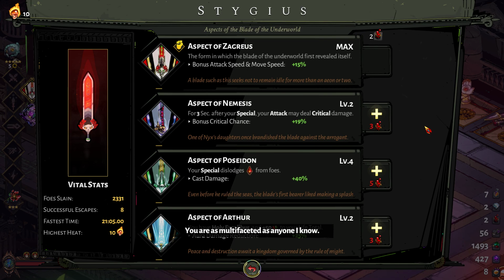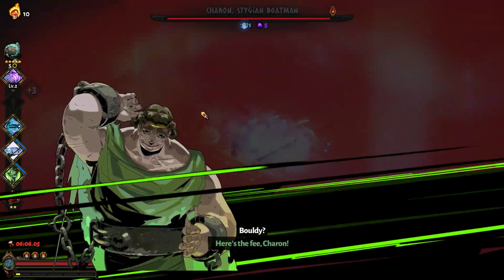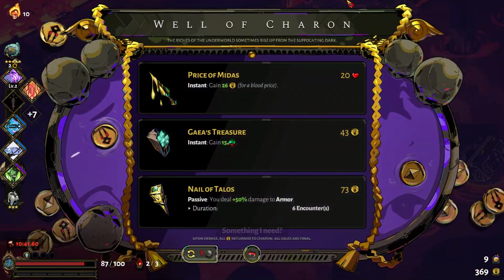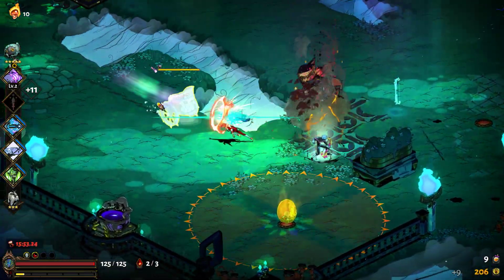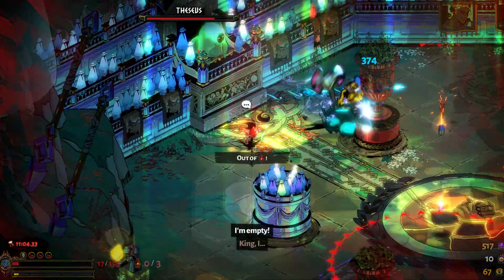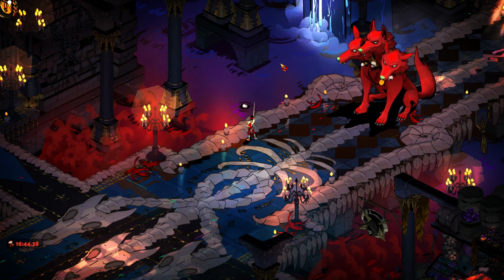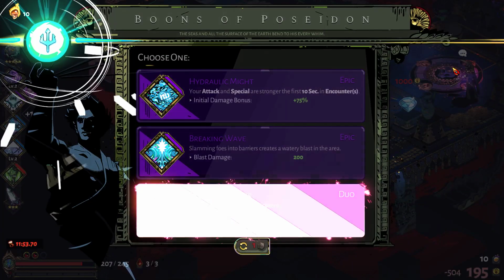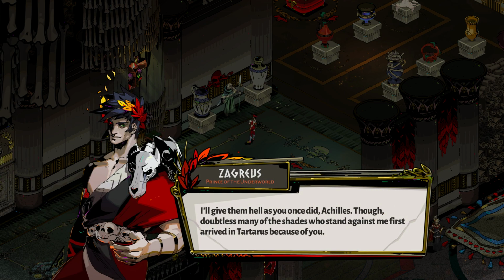EARLY CHARON FIGHT, WHAT COULD GO WRONG!? | Let's Play Hades: Full Release | Part 58 | 1.0 Gameplay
Defy the god of the dead as you hack and slash your way out of the Underworld in this rogue-like dungeon crawler from the creators of Bastion and Transistor. If you are a fan of the gameplay of other games on my channel such as Enter the Gungeon, consider this like that but with Greek god lore! Let's Play!

Let's Play Hades Full Release 1080p 60fps HD PC Gameplay!

Hades is a rogue-like dungeon crawler that combines the best aspects of Supergiant's critically acclaimed titles, including the fast-paced action of Bastion, the rich atmosphere and depth of Transistor, and the character-driven storytelling of Pyre.